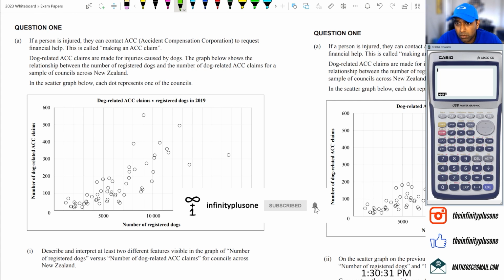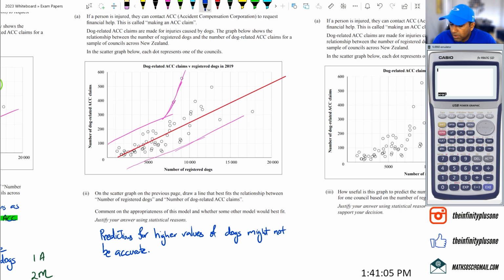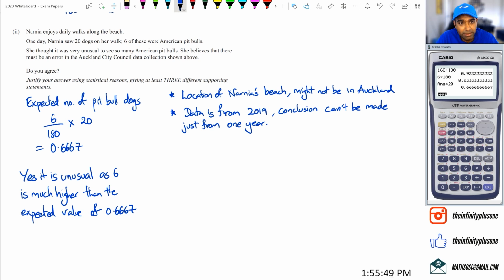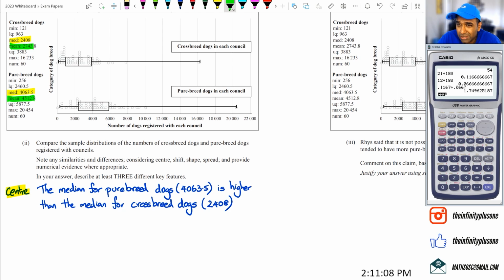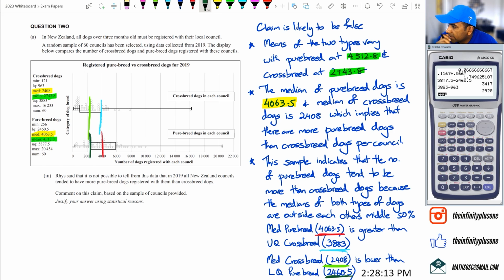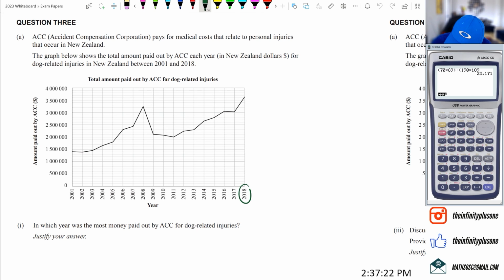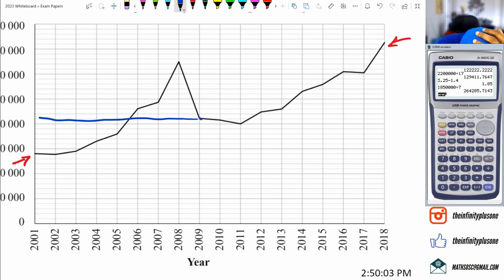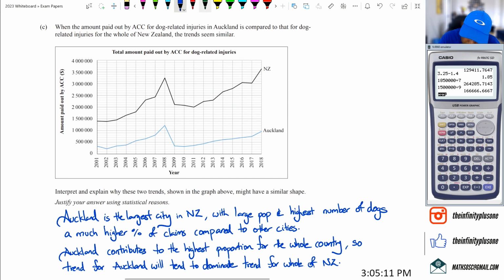NCEA Level 1 Chance & Data 2021 NZQA Exam - Worked Answers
2022 AS91037 Level 1 Chance & Data -  Worked Answers
Level 1 Demonstrate understanding of chance and data